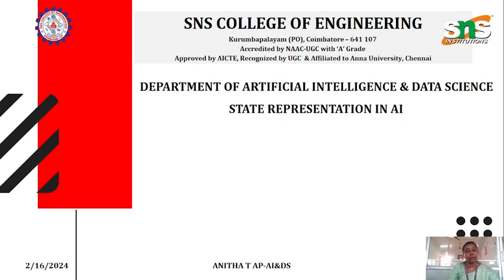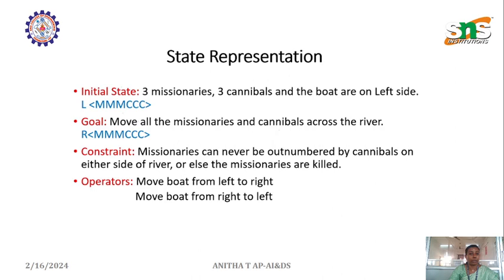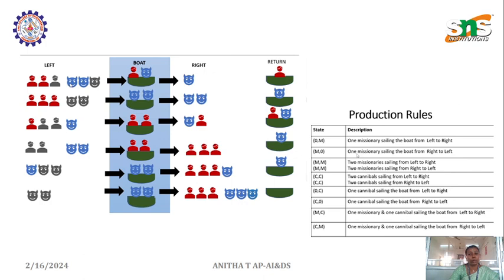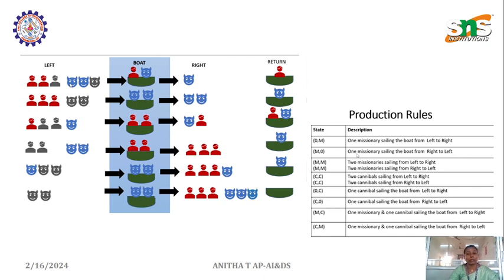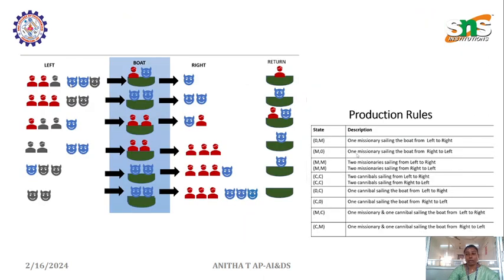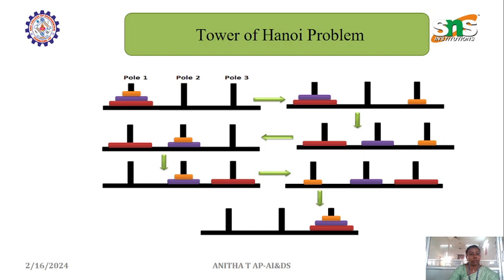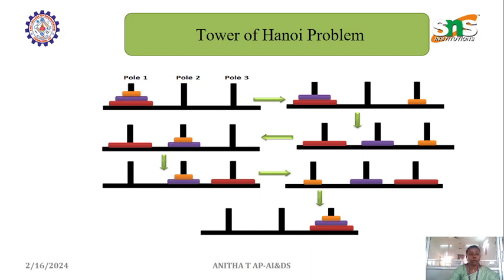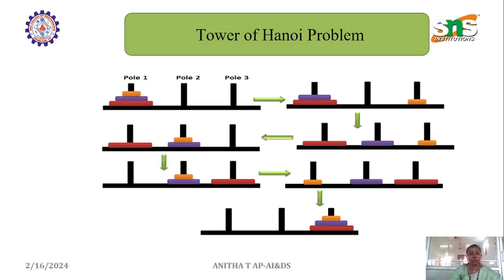Anitha T,AP/AI&DS |State Representation in AI |SNS INSTITUTIONS